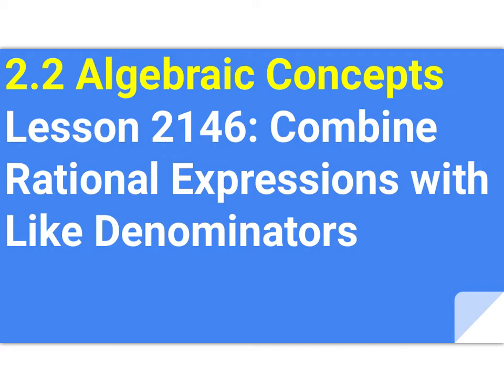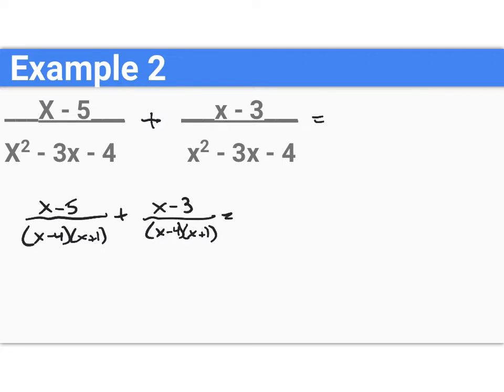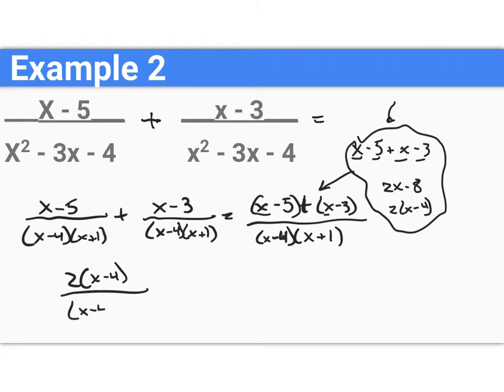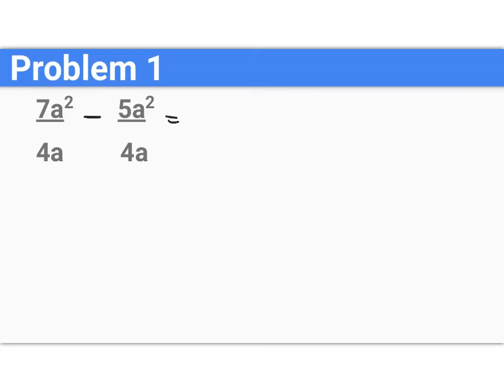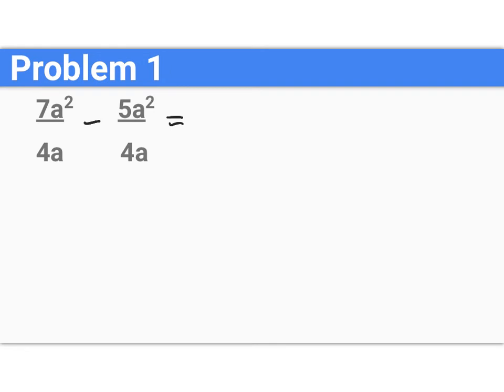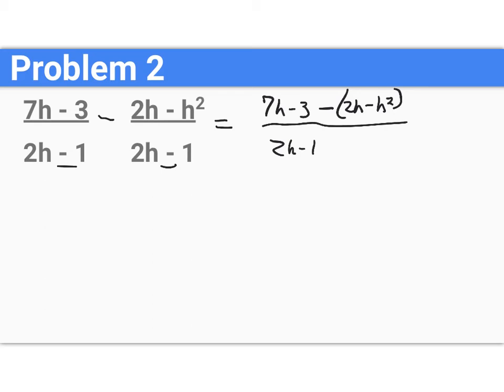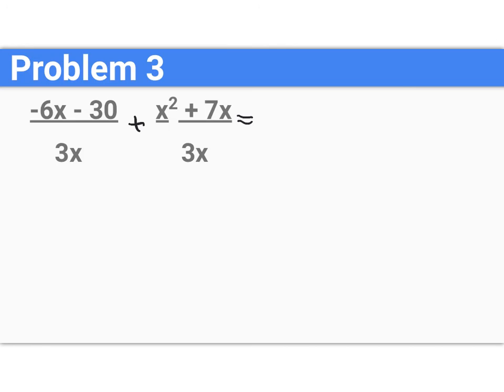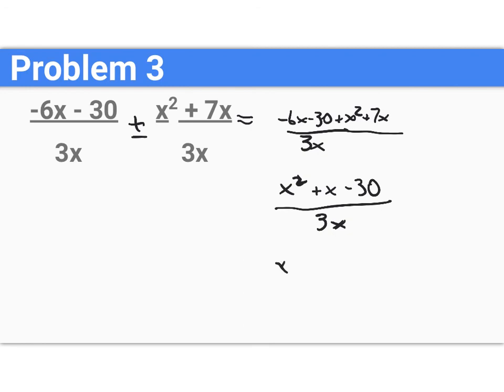Lesson 2146 Combine Rational Expressions with Like Denominators.mp4